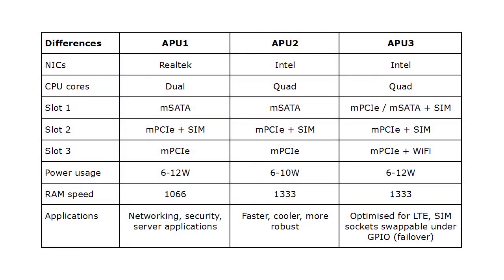What is the difference between the APU1, the APU2 and the APU3?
So what exactly is the difference between the APU 1, APU 2 and APU 3?

Discover the key differences between these tiny fanless computers.

Paul & Nikki
Yawarra Tiny Computers

Share your thoughts:
Note: Any comments that don't add to the discussion will be removed.